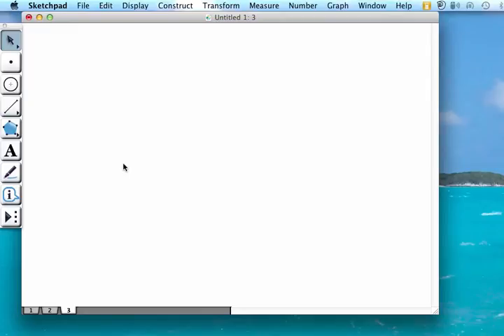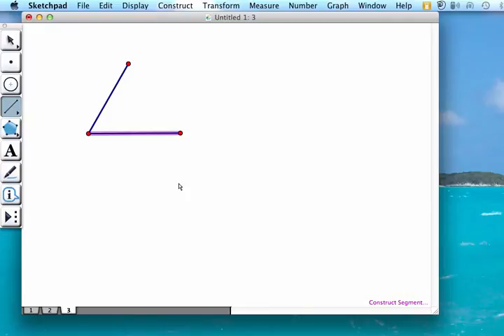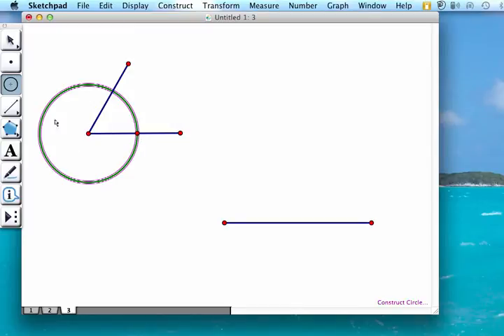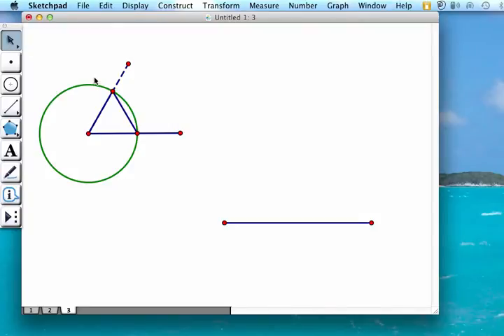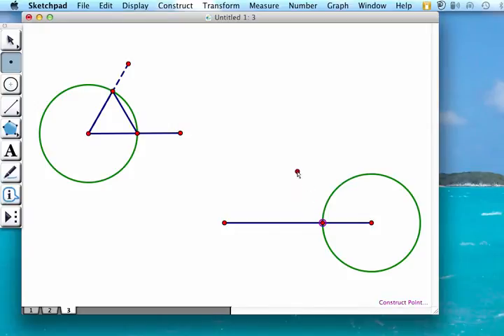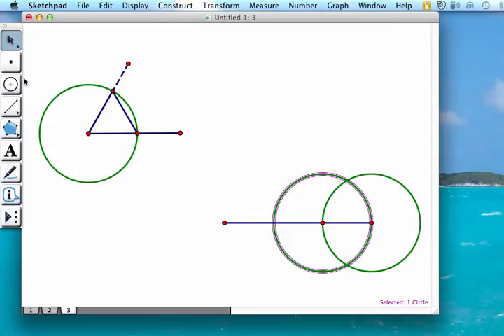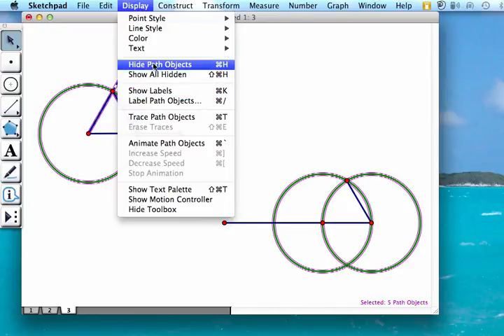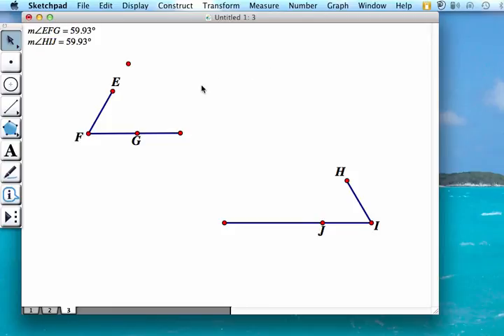Geometer's Sketchpad Constructions: Congruent Angles